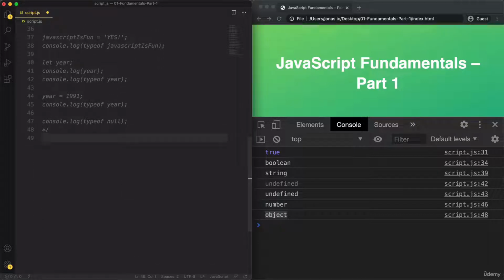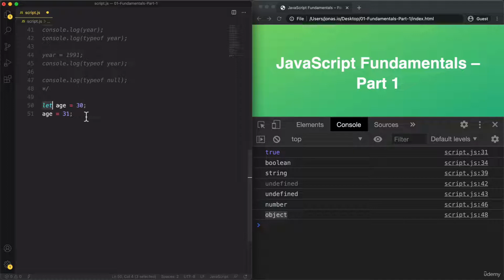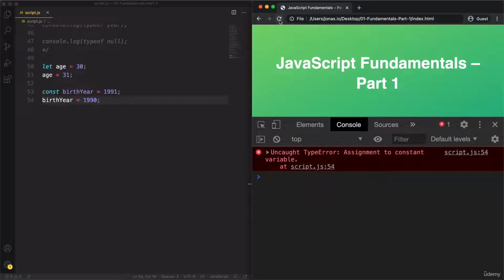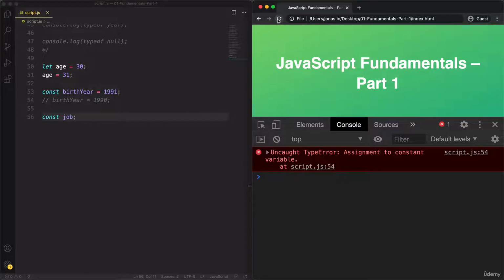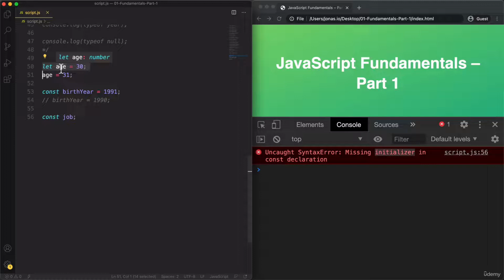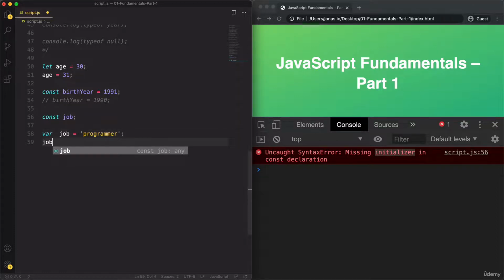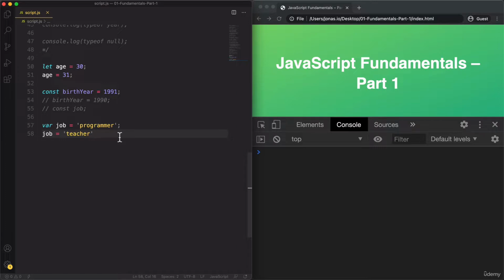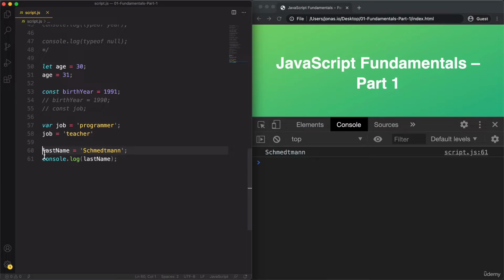013 let, const and var